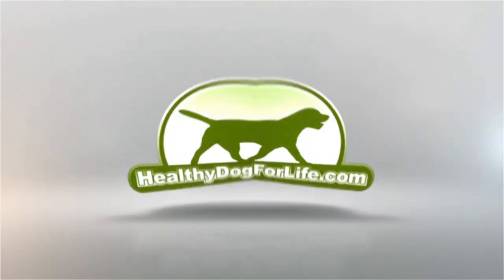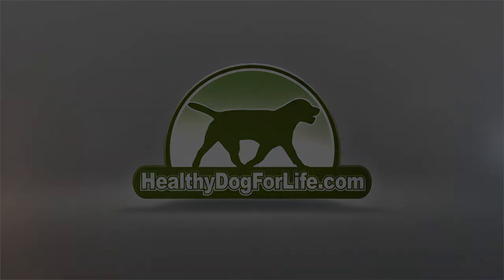How To Stop Bad Breath In Dogs (The 5 BEST Remedies To Stop Bad Dog Breath)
How to stop bad breath in dogs with 5 effective remedies that stop bad dog breath quickly. ***FREE DOG HEALTH GUIDE [5 Easy Steps to 'Health Boost' Kibble Meals & Heal Day-to-Day Health Issues] - Simple. Fast. HEALING.

RESOURCES & LINKS MENTIONED IN THIS VIDEO:

A KINDER, MORE NATURAL WAY to BETTER DOG HEALTH

PRODUCT LINKS:
Neem Bark Powder
Raw Coconut Oil

ABOUT TODAYS VIDEO: How To Stop Bad Breath In Dogs

NUMBER 1 is Neem bark powder for teeth, gums and fresh breath.

The bark of the neem tree is ground into powder. Studies and thousands of years of traditional use of neem for cleaning teeth have shown that neem:
• Prevents and heals gum disease
• Prevents cavities
• Eliminates bacteria that cause cavities and inflammation in gums
• Prevents bacteria from sticking to teeth
• Freshens up the breath
• Prevents the cause of chronic disease through the body from gum disease

And it's the neem bark powder that is the most effective for oral care.The added bonus too is that neem bark powder is amazing for:
• Protecting and detoxing the liver
• Antioxidants to combat ageing
• Promoting healing of gastrointestinal issues
• Controlling intestinal worms
• Boosting the immune system

Sprinkle a pinch on your dogs food (small pinch for small dog, larger pinch for large dogs) for digestive and immune system support. For the teeth and gums, you can buy some dog specific toothpaste and a tooth brush or simply add some neem bark powder to a little smooth peanut butter and brush the teeth.

NUMBER 2 is Coconut oil. Raw coconut oil is also a great canine toothpaste because of its antibacterial, antiviral, and antifungal properties, plus many dogs find the taste delicious. You can use a brush or simply mix up a little coconut oil with neem powder and simply use your fingers and rub it over the teeth and gums.

NUMBER 3 is Probiotics, a great way to minimize bad breath in your dog. Give your dog probiotics to help create beneficial bacteria in the gut and mouth and too reduce or eliminate bad doggy breath.

The best one I've researched over the years is Pet Ultimates Probiotics for dogs.Dogs up to 50lbs: 1 scoop daily added to foodDogs over 50lbs: 2 scoops daily added to food

NUMBER 4 is dog dental chews. Get your dog some Greenies. They are dog dental chews that have great feedback from thousands of dog owners. They're USA made and come in many sizes for all dogs. They do a good job of cleaning teeth and will replace the teeth brushing part, which leaves just the application of neem powder mixed with coconut oil using your finger a three times a week.

NUMBER 5 is a combination of two home remedies when brushing your dogs teeth is not an option.Get some PlaqueOff for dogs and begin adding a little to your dogs meals each day as directed on the container.

Within two to eight weeks, what will happen is the plaque and tartar covering your dogs teeth will become porous and soft.

Some will naturally fall off but the trick is for your dog to chew on something hard that naturally makes all the tartar fall off by contact to leave healthy shiny white teeth and no smelly dog breath. Deer antler chews are recommended over toxic nylar bones and raw hyde chews.